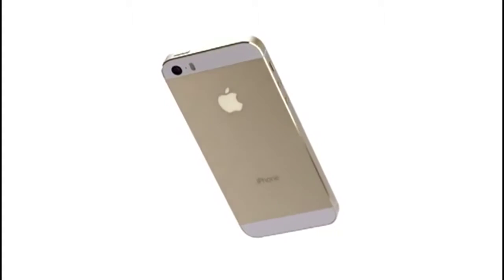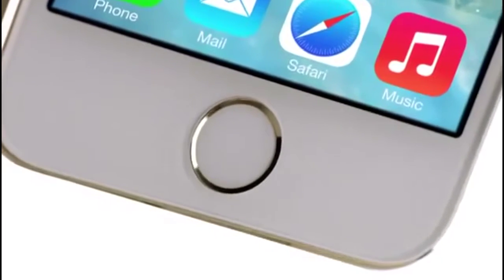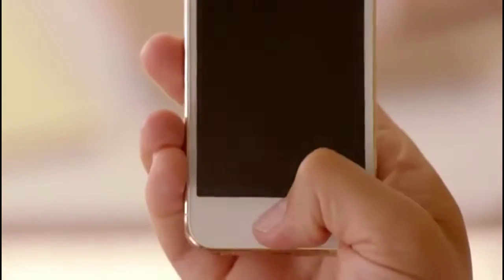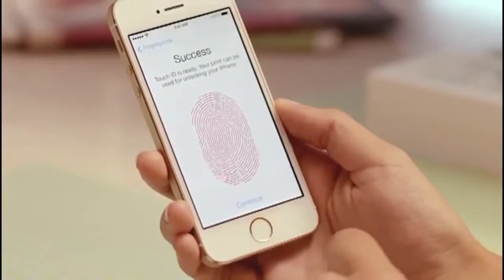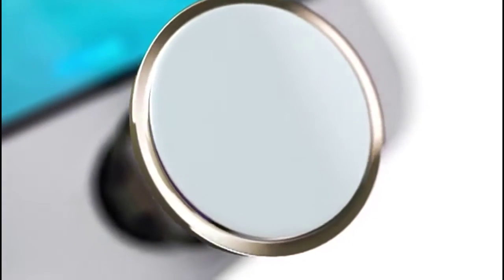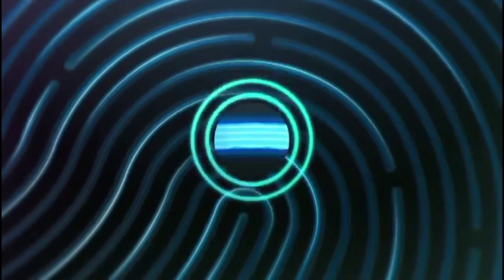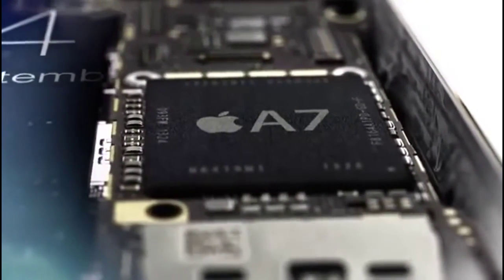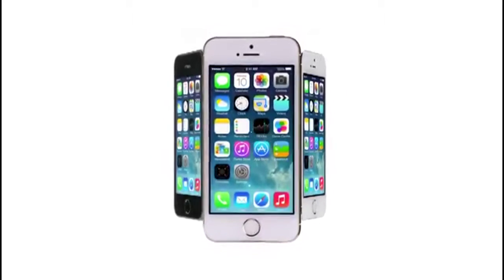Video presentazione nuovo iPhone 5s prezzo e caratteristiche - unboxing